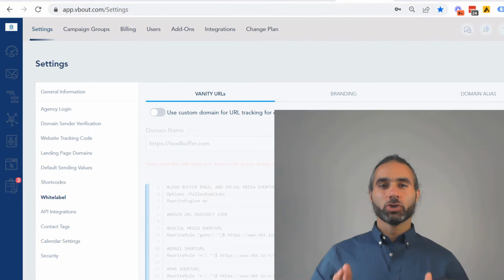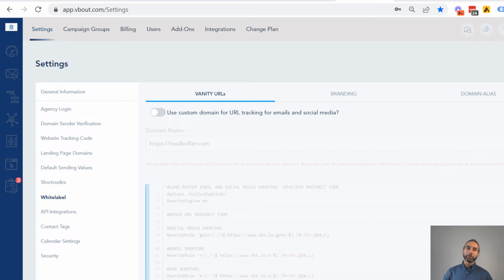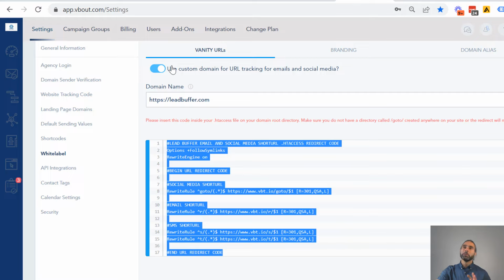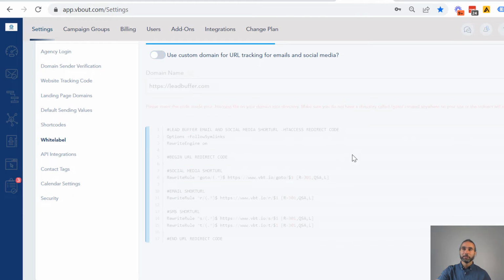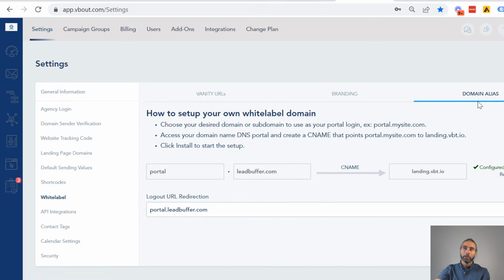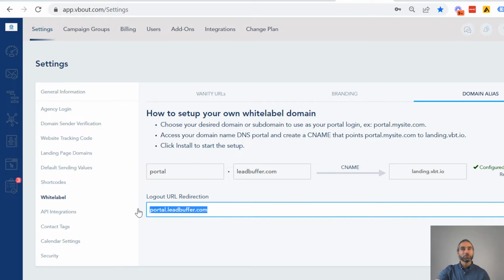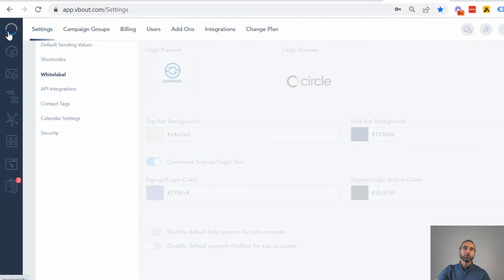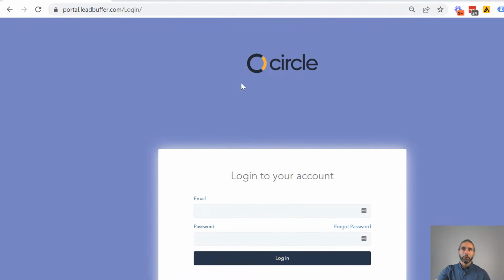How digital agencies create their own white-labeled marketing platform with VBOUT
In this video, we’re going to show you how agencies create their own white-labeled marketing automation platform using VBOUT in minutes.

1. The first white-labeling layer is white labeling the links and the tracking. VBOUT allows you to change all the links inside your mass emails, automated messages, landing pages, and other campaigns to include your own brand’s URL for the purpose of tracking. The domain name is more advisable to be short.

2. The second level of white-labeling is the ability to swap the default VBOUT link to access the dashboard with your own link. To brand your dashboard login and signup form with your logo and colors, you can do that inside the branding section of the VBOUT app under settings. You can also choose your own Favicon logo.

3. The third white-labeling layer is disabling the default help section for sub-accounts so it doesn’t any longer have a reference back to VBOUT as well as the chatbot so no more mentions for VBOUT would be detected.

We give you also spaces to install and customize your own chat scripts and using some variables such as Account ID, Account Email, Business Name and Contact Name.